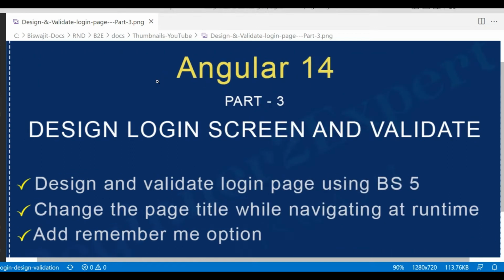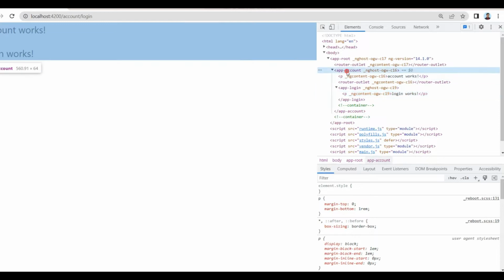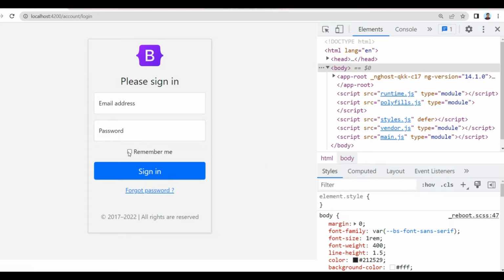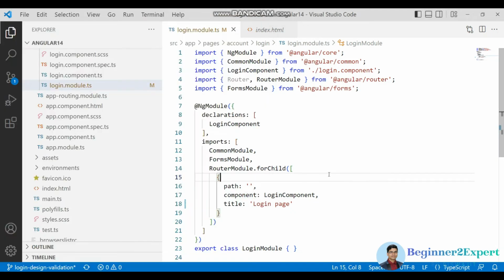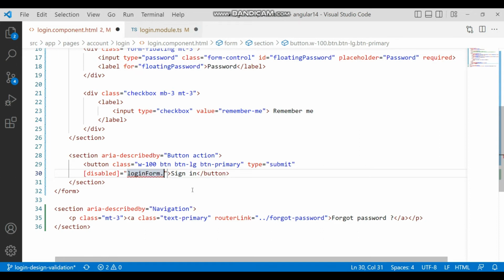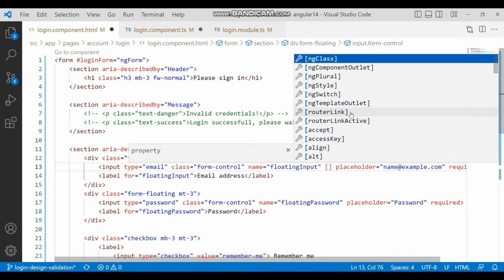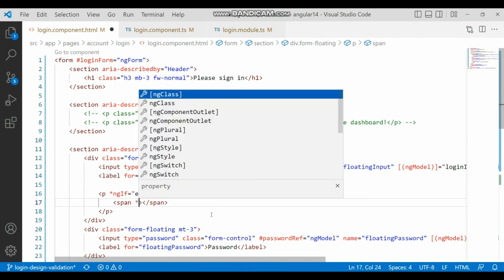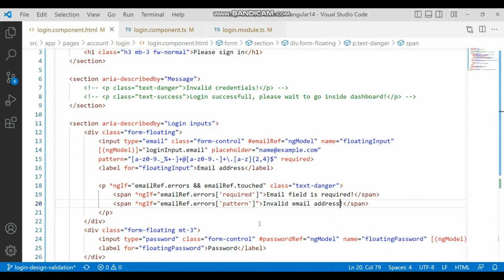Part 3 - Design and Validate login page with BS 5 (Part 3) | Angular for beginner | Angular 14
This is part 3 of the angular 14 series and this video has explained How to design a login page with basic validation and also how to change the page title dynamically at run time.